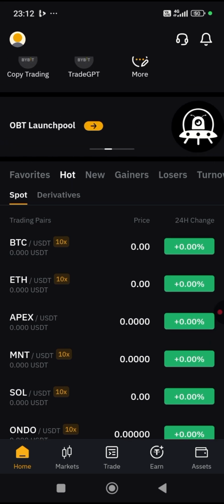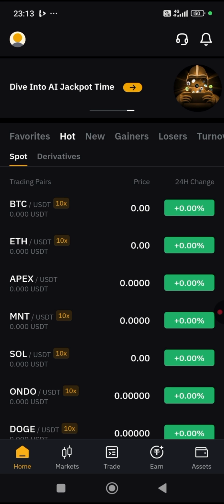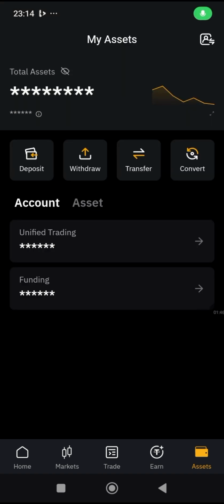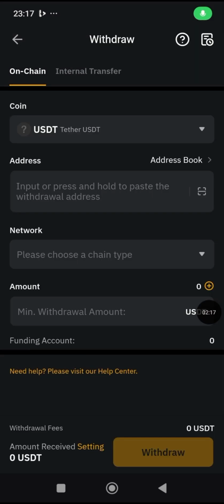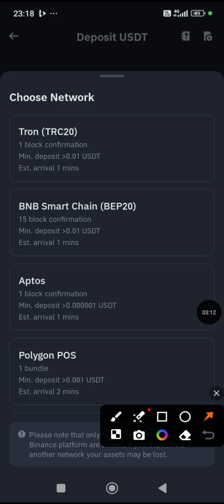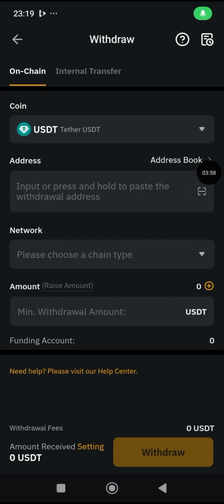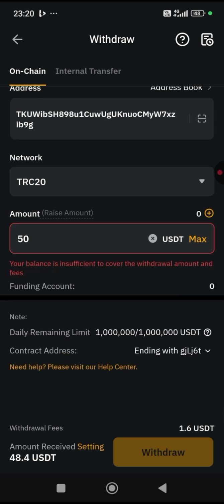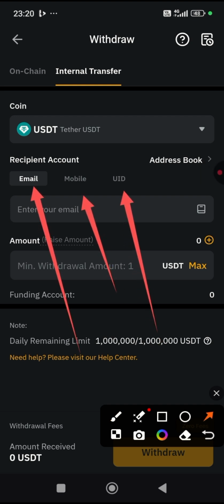How To Send Crypto from Bybit to Binance Exchange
In this video, I'll guide you through the step-by-step process of transferring your crypto assets from Bybit to Binance. We'll cover everything you need to know, including:

Finding your Binance Deposit Address: How to locate the correct deposit address for your specific cryptocurrency on the Binance platform.

Withdrawing Crypto from Bybit: Navigating the withdrawal process on the Bybit exchange, including setting up withdrawal addresses and confirming transactions.

Transferring Funds: Understanding the different withdrawal methods available on Bybit and choosing the most suitable option for your needs.

Confirming Your Transfer: Tracking your transaction on both Bybit and Binance to ensure a smooth and secure transfer of your funds.

Important Safety Tips: Best practices for securing your accounts on both exchanges and preventing potential security breaches.

By the end of this video, you'll have a clear understanding of how to safely and efficiently transfer your crypto assets between Bybit and Binance.